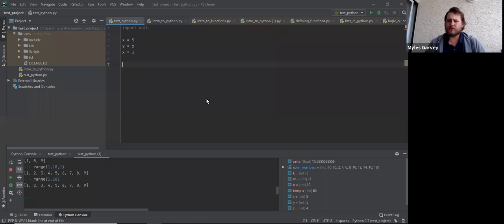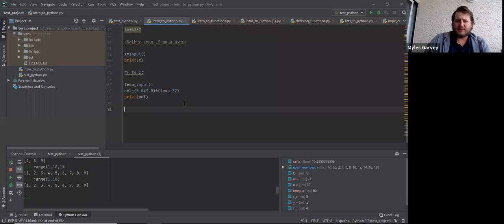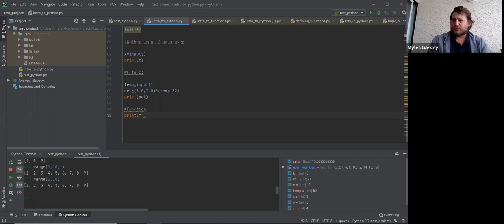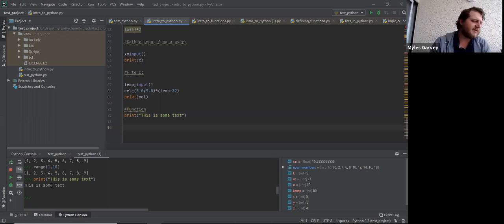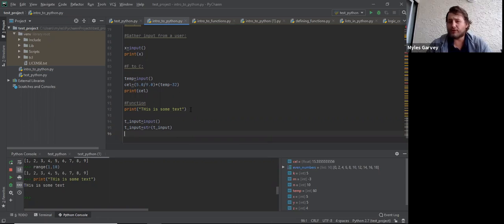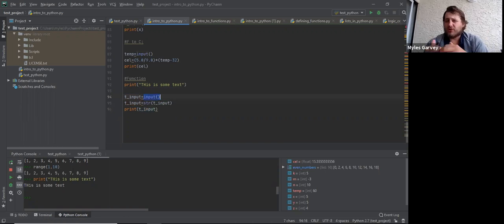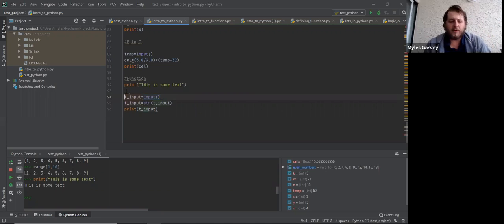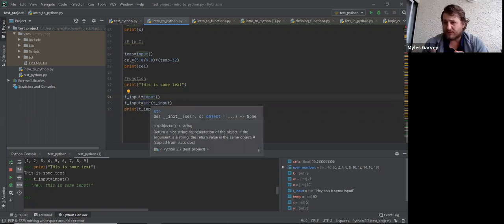Lecture 3 - Introduction to Python - Introduction to Functions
In this video, we discuss how functions can be used in Python to solve problems.  We discuss the basic syntax of using a function, as well as how to provide a function inputs.